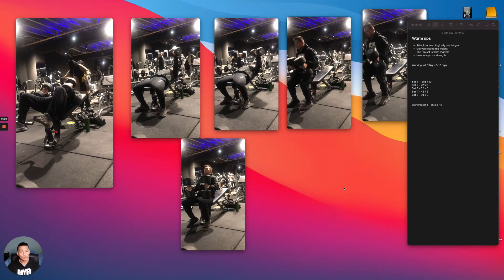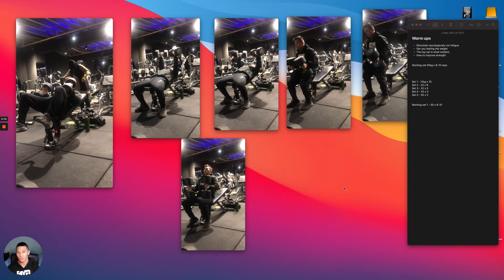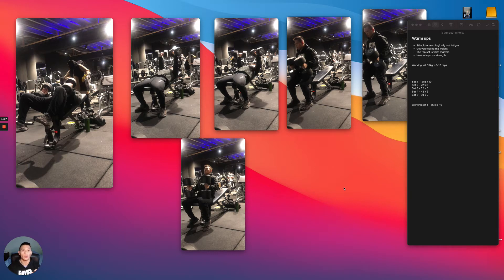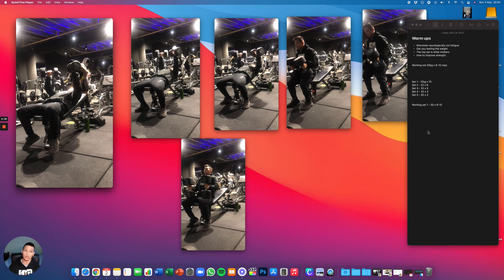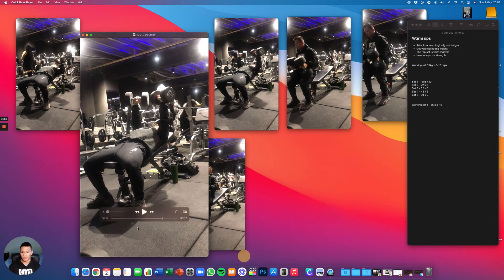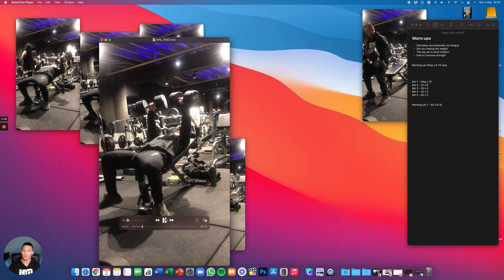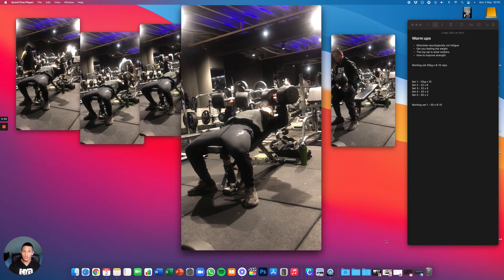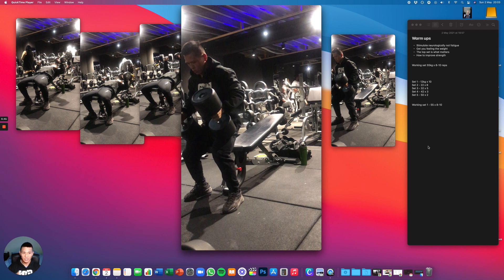How to warm up